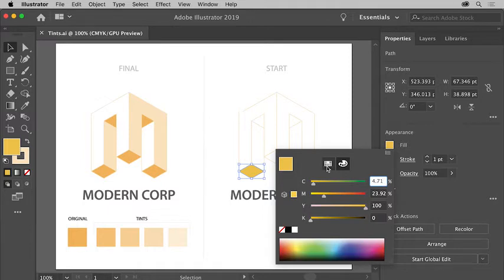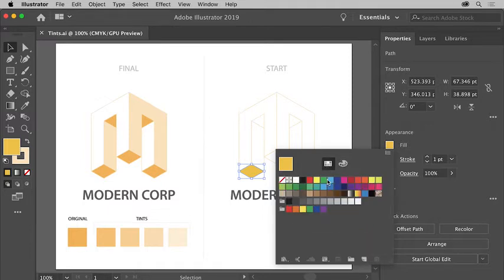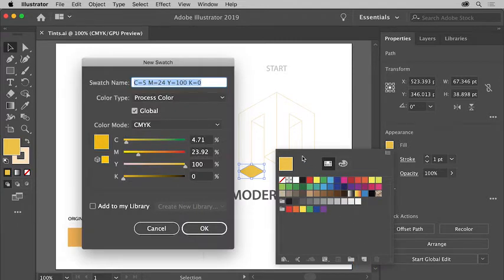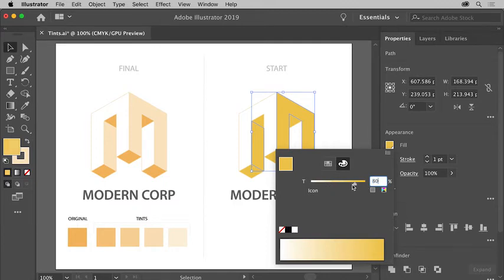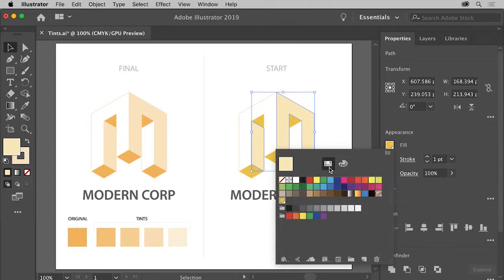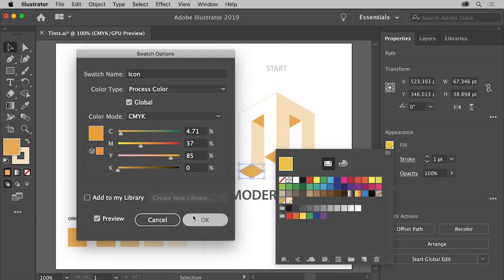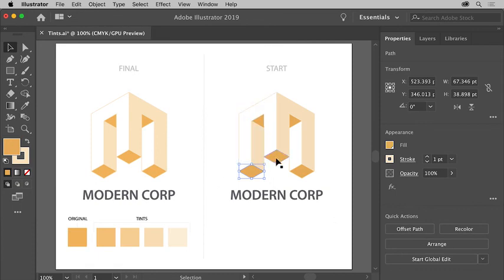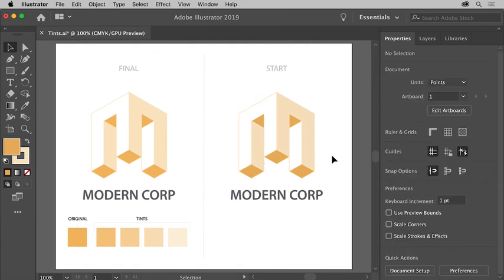Create color swatches and tints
Explore creating color swatches and tints to add dimensionality to a logo.

What you learned: Create a swatch using the Color Mixer and create a tint of that swatch

What is a tint?

A tint is a lighter version of a color.
create-color-swatches-page-copy